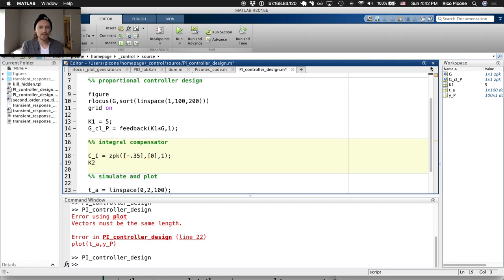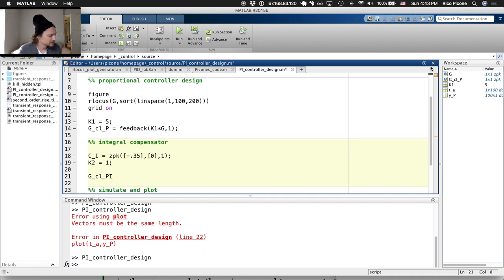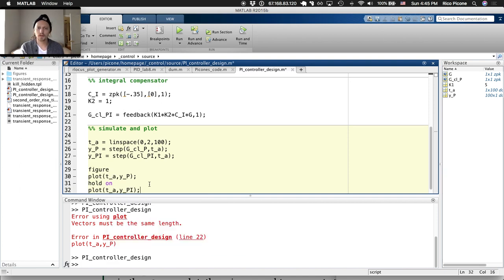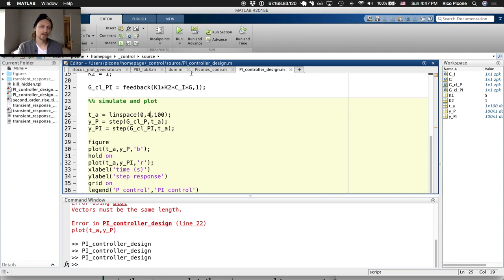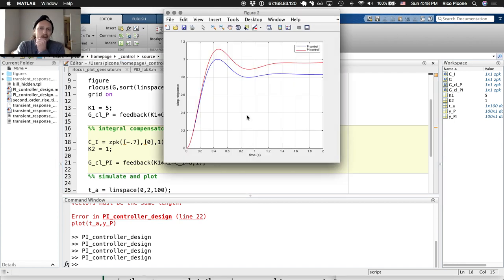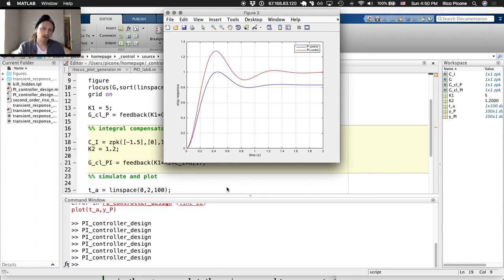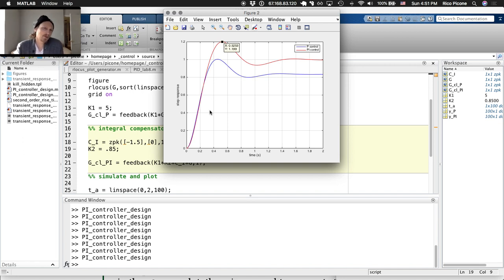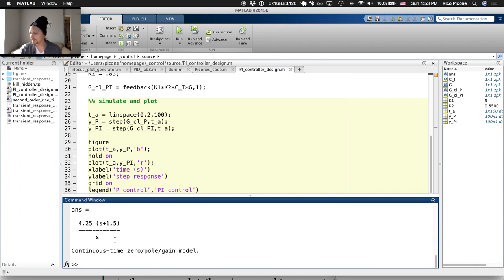06.04.2 PI control pt II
Pi Controller Design Example Using Matlab. This lecture was recorded at Saint Martin's University in the Spring 2018 term as part of the course ME 370 System Dynamics and Control (see the course It is the property of the instructor Dr. Rico Picone.